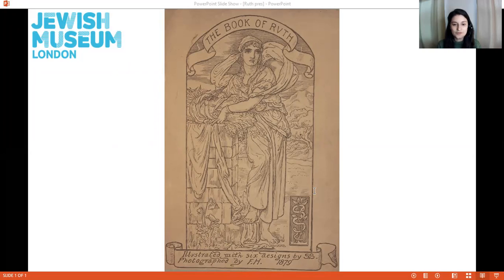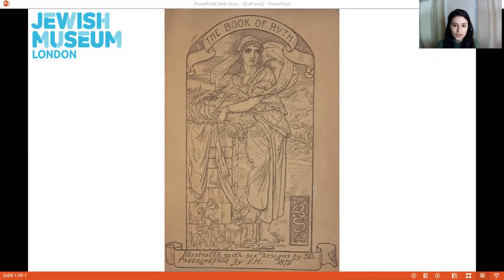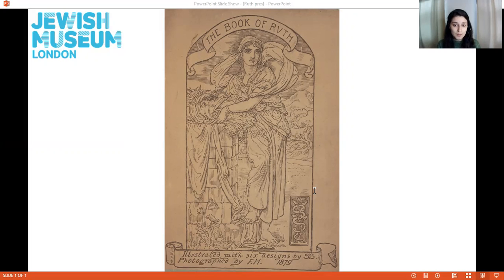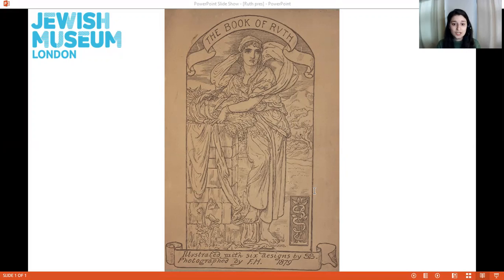Object Talk: Book of Ruth 19.05.2021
Join us as we explore an illustration of Ruth form our collection by Simeon Solomon, for the festival of Shavuot.